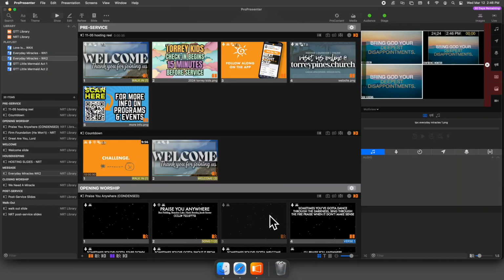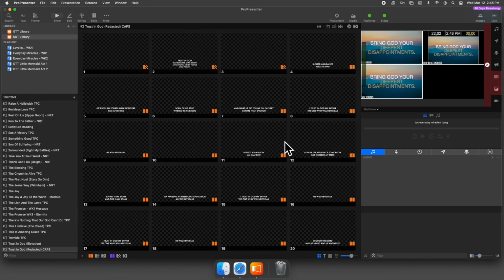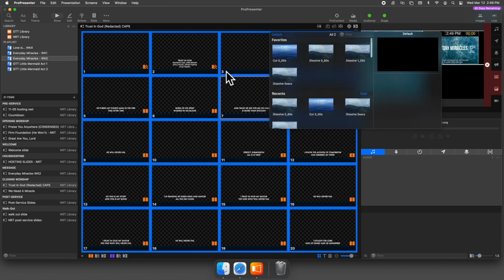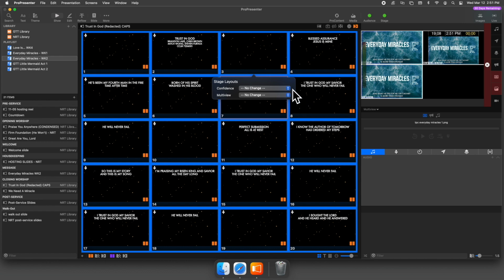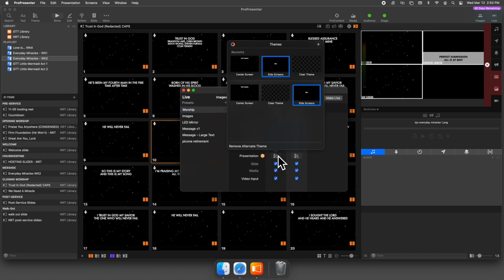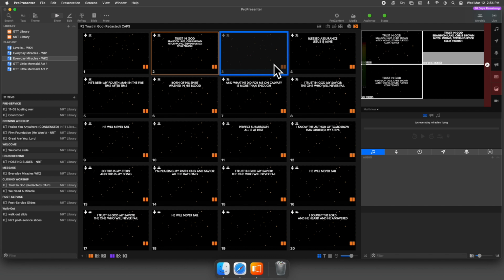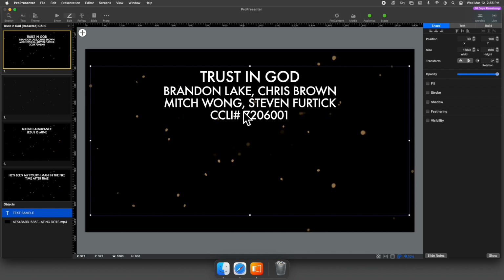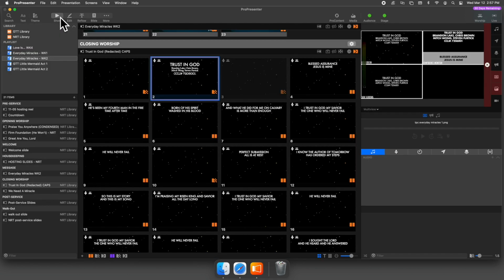Add Song From DropBox: ProPresenter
This video shows how to add a song from Dropbox into ProPresenter 7